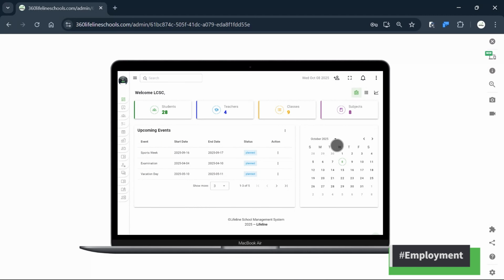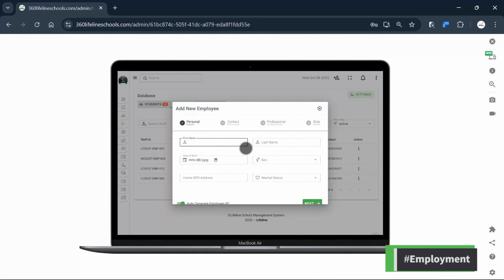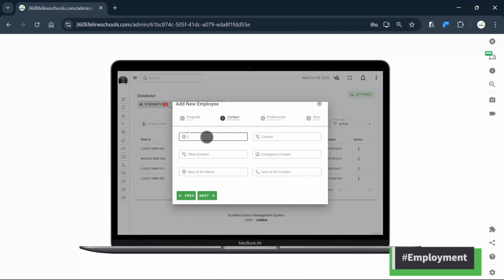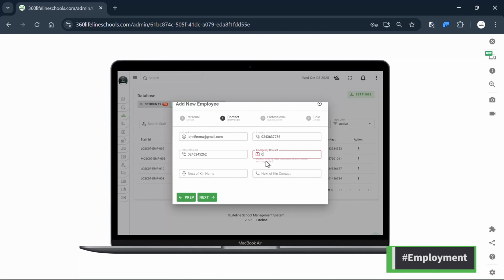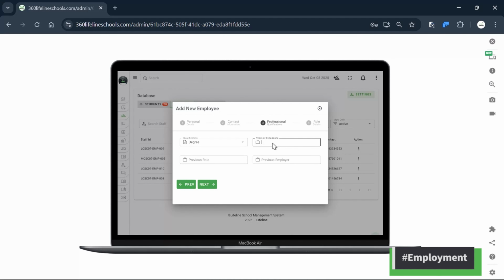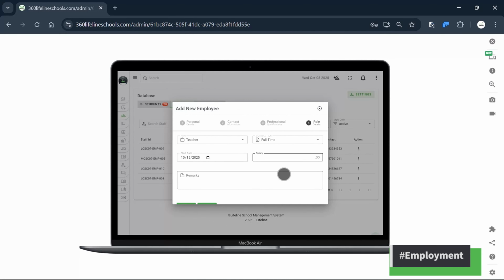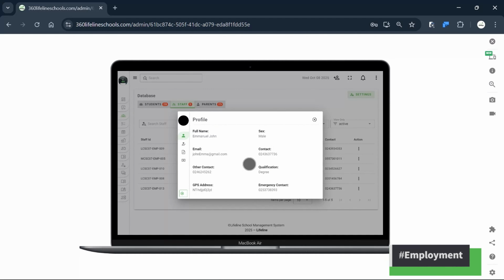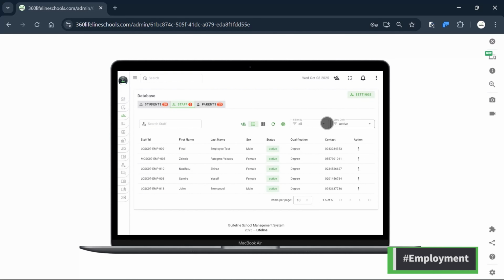Add Employees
Simply add an employee to your school. Easy addition process.